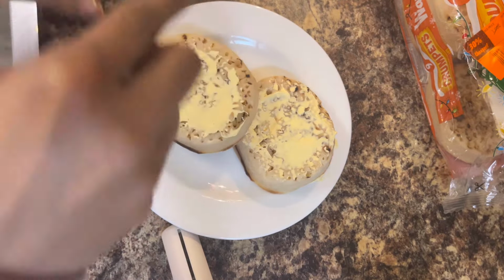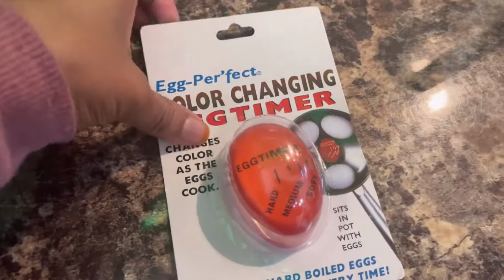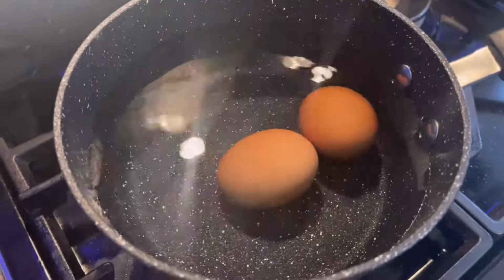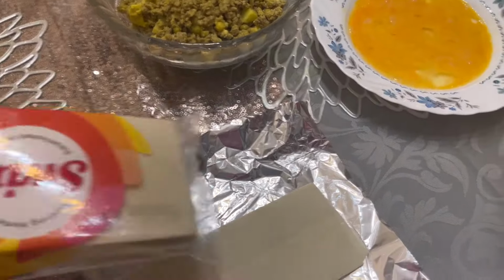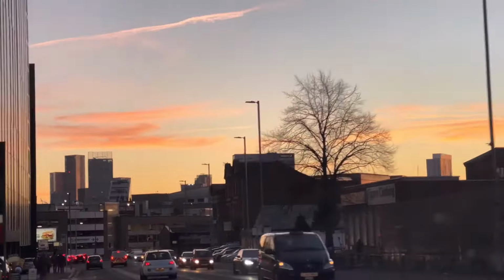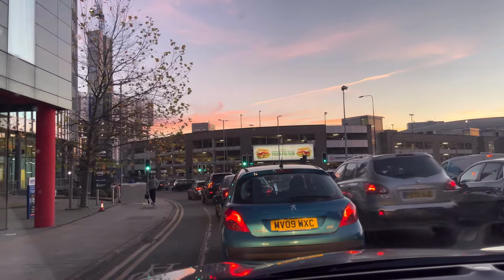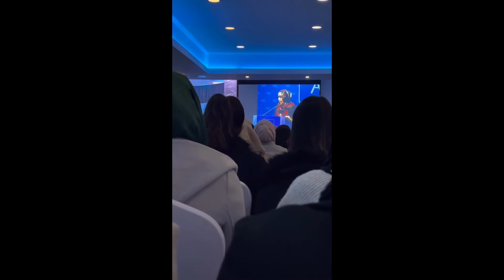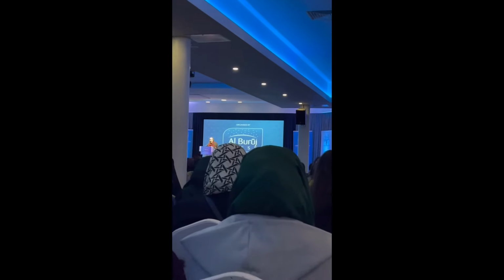Must Try Somosa Leaves || Yasmin Mogahed’s Shattered Glass Event